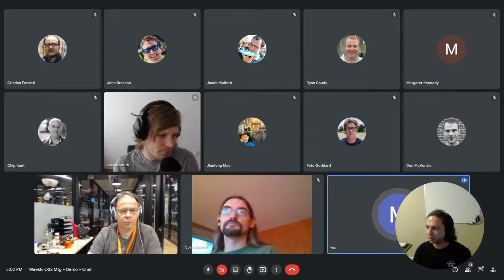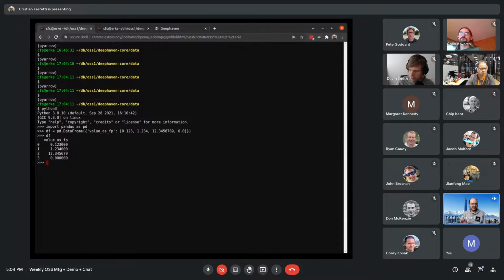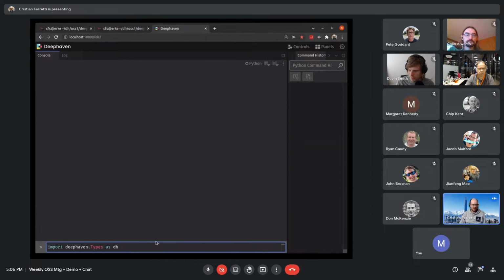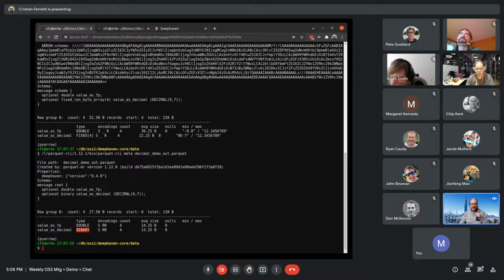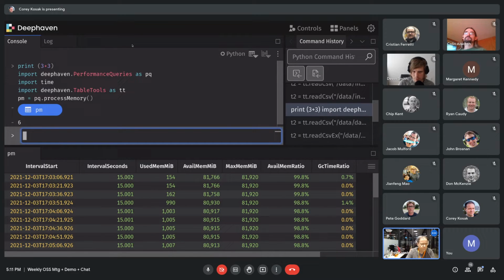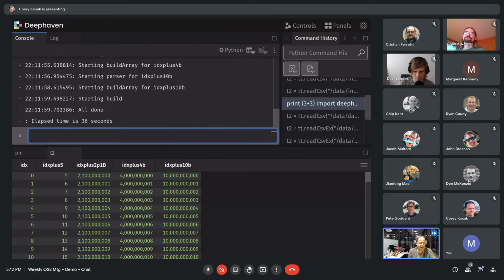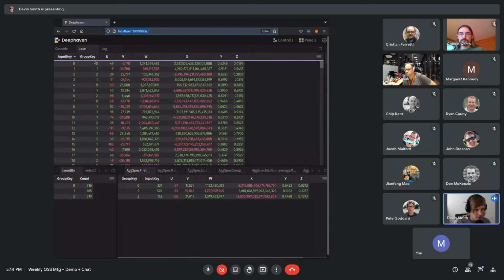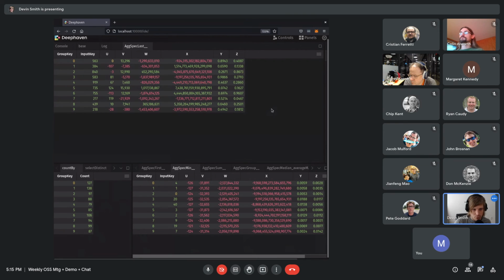Deephaven Developer Demos 2021-12-03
This week, the developers demo:

- grid code converted to typescript, which enhances the Autocomplete feature and adds useful info to the code
- improved big decimal support
- Parquet improvements
- CSV improvements
- Aggregation methods on various data types.